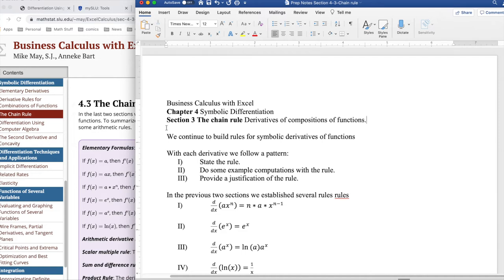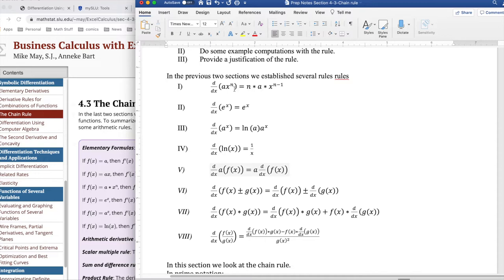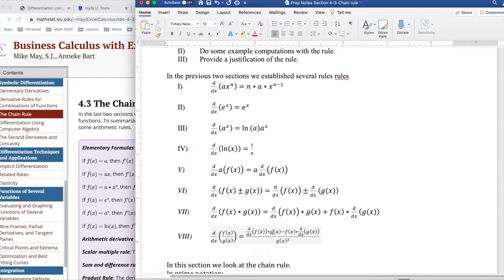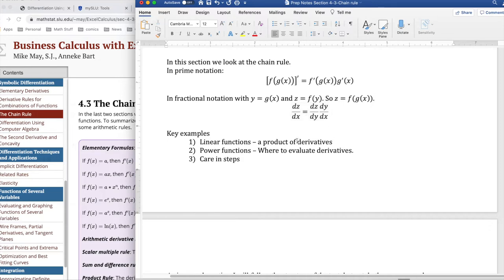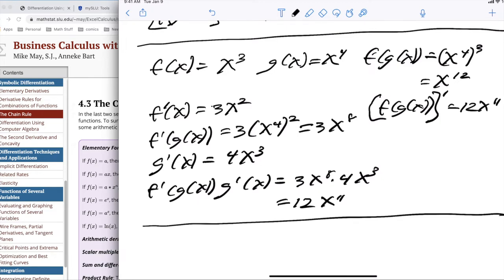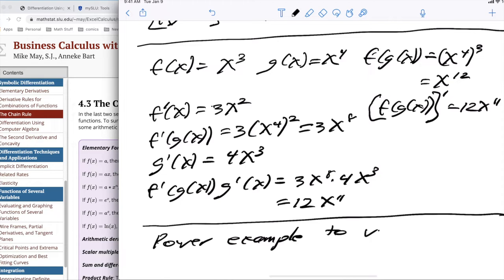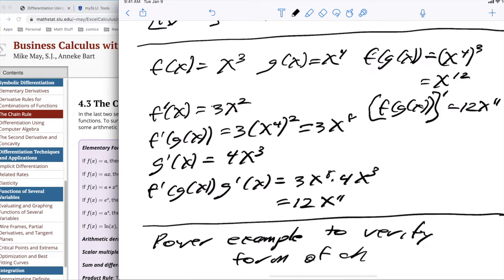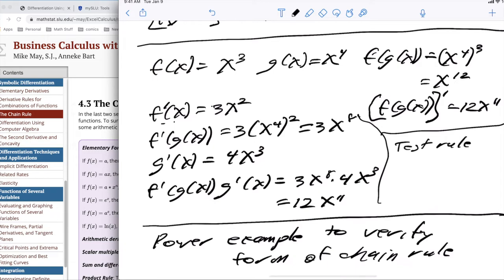Section 4 3 Chain rule